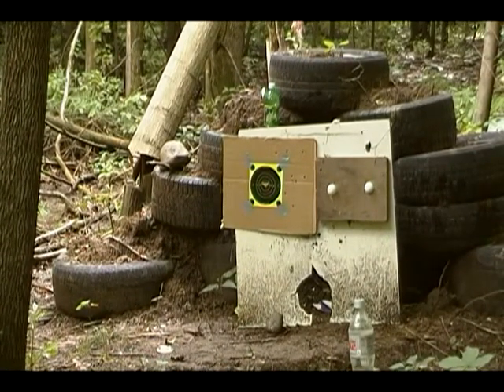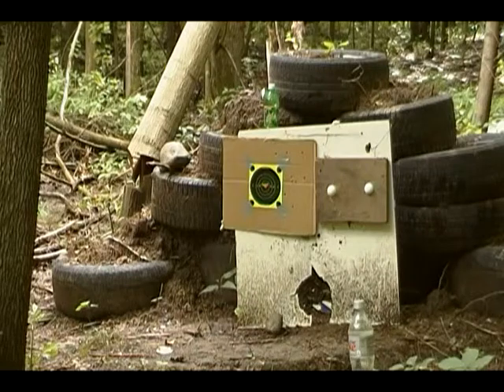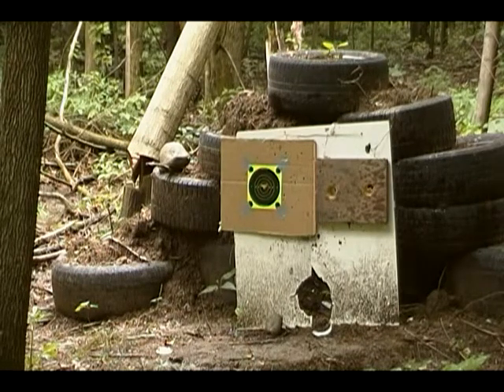6mm Remington shooting golf balls & bottles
decided not to go golfing so went shooting instead. Shooting golf balls that is. 100 yds with the video edited for the walk back and fourth. 70 gr. hp seems to go right threw the ball.